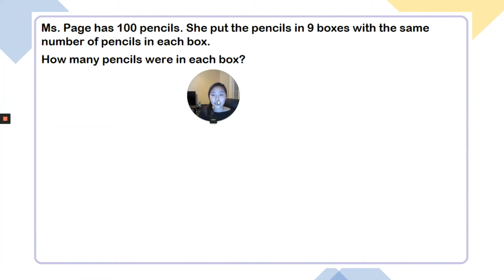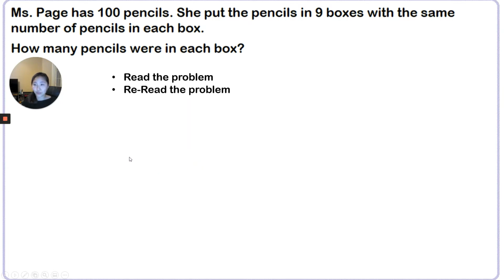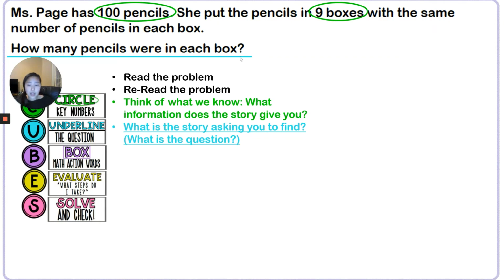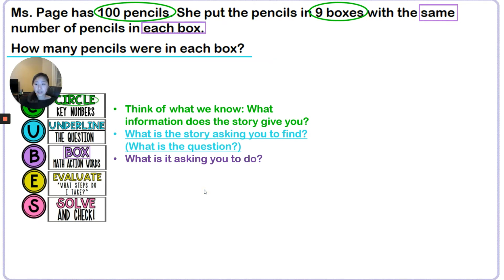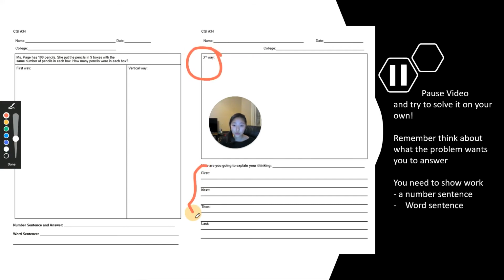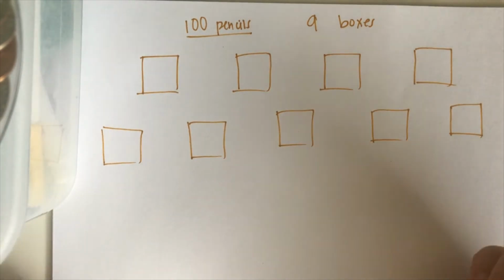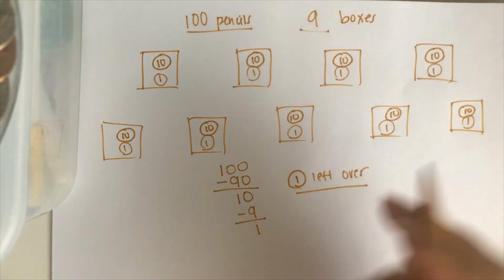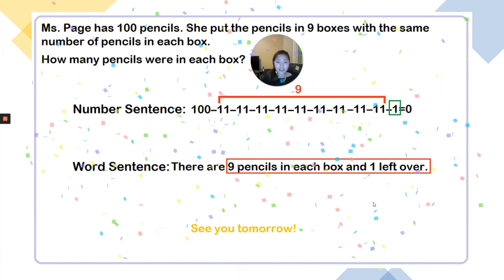34 Friday May 15, 2020 CGI 2GR Math word problems